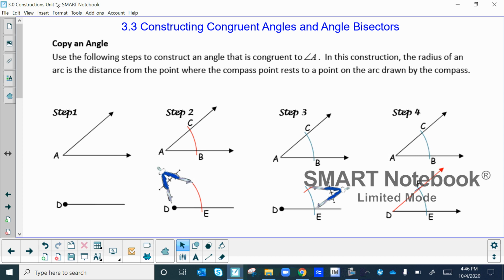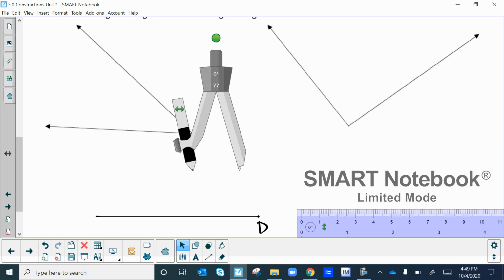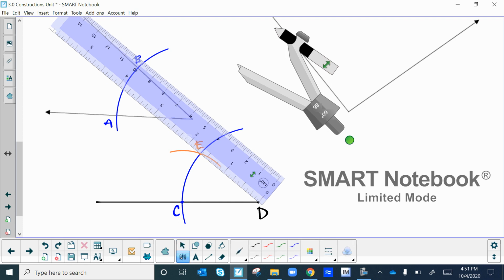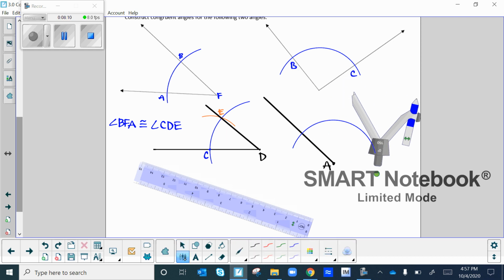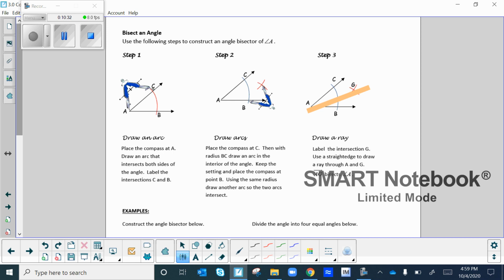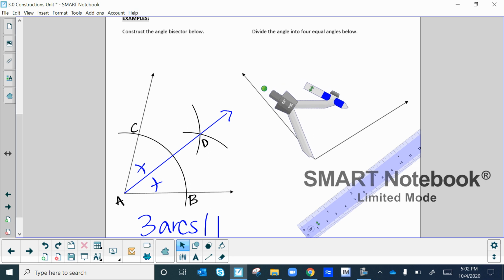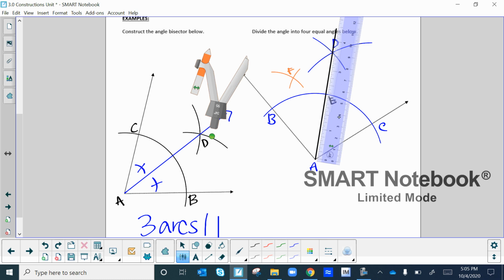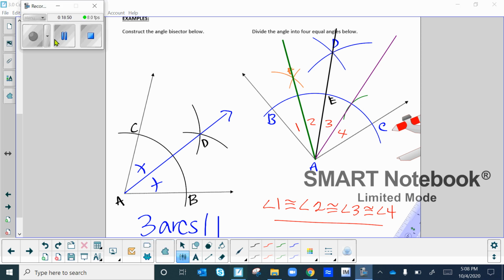Copy and Bisect Angles